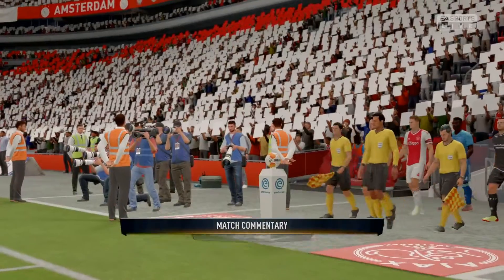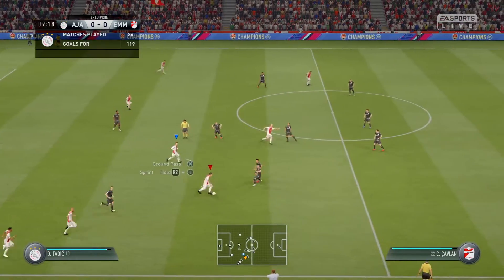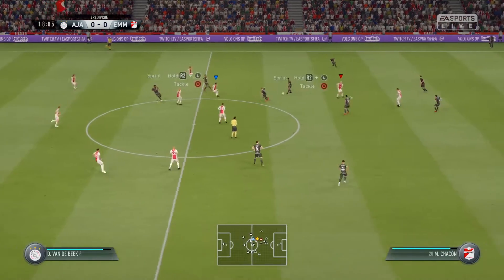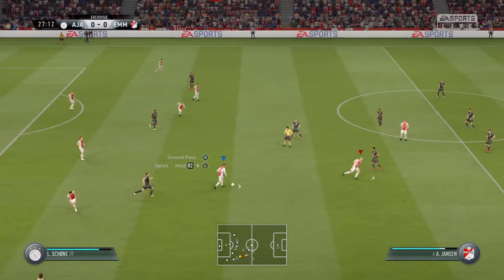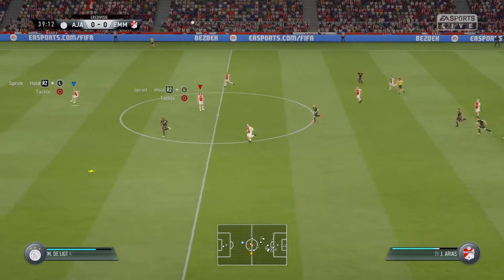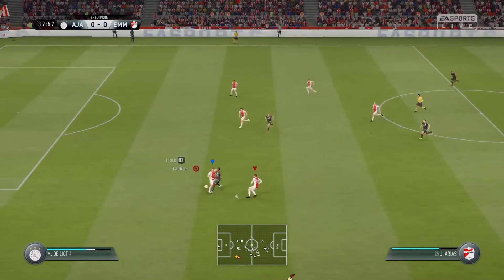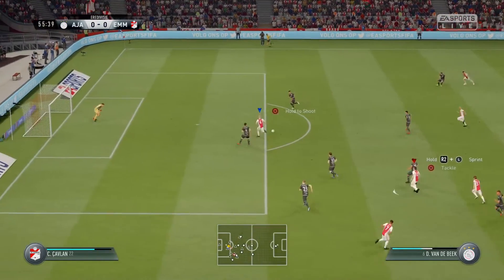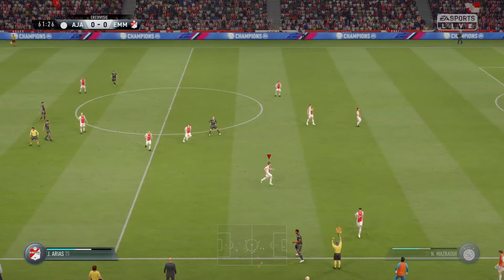Ajax - FC Emmen*